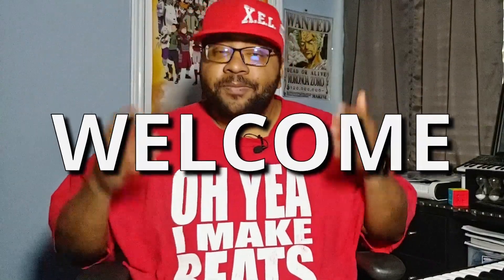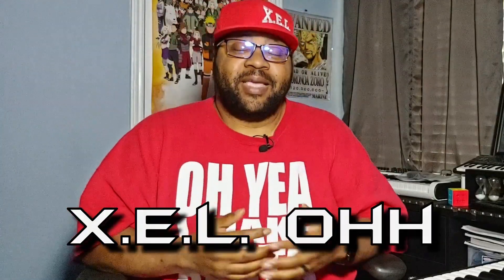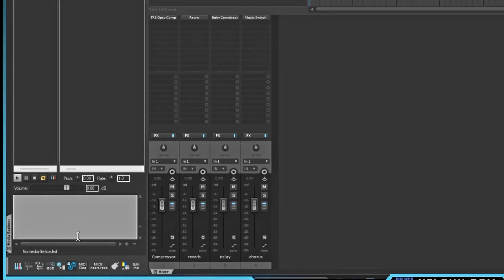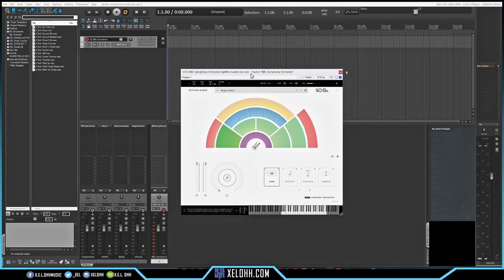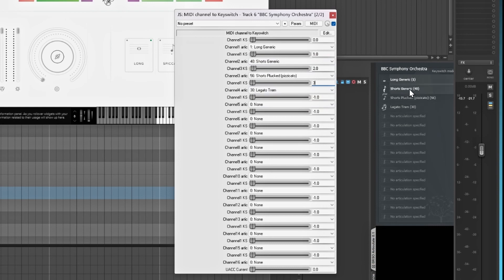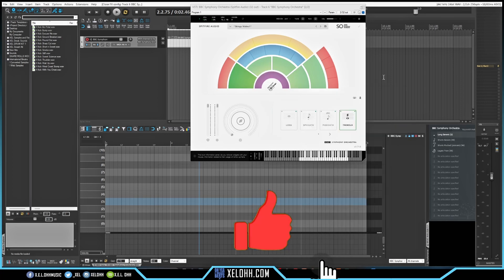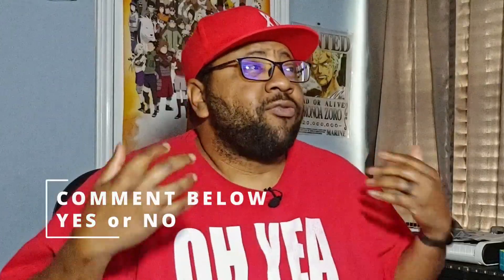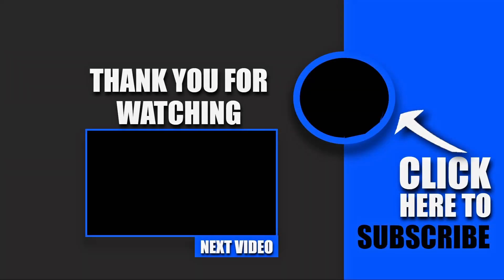BRSO In Reaper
How to use BRSO In Reaper

Affilaite Links
Video Flow

0:00 Intro
0:16 Story Time
2:36 BRSO SITE
4:09 Installing BRSO in Reaper
6:55 Setting Up BRSO in Reaper
9:27 Using BRSO Articulation in Reaper
13:08 Outro